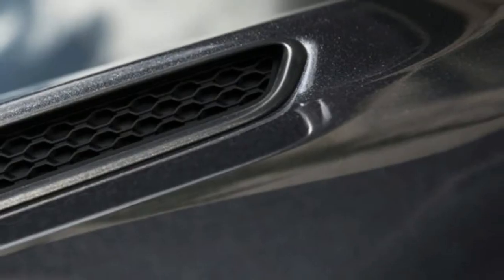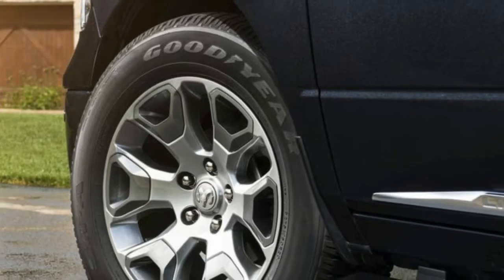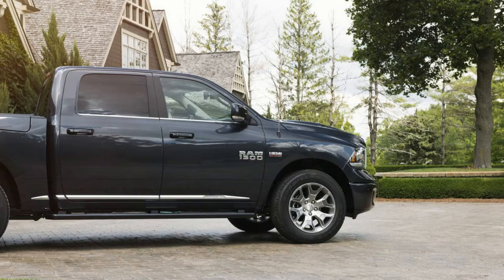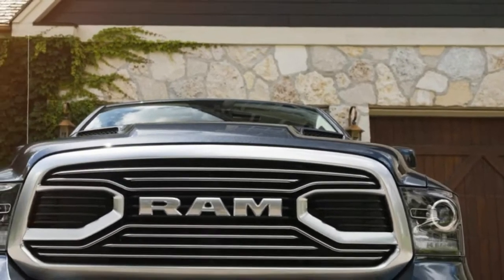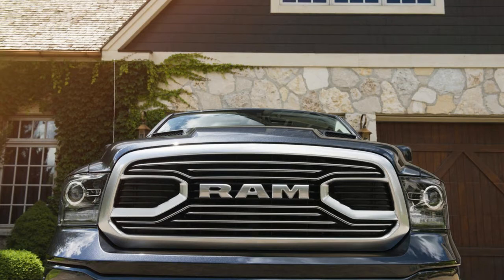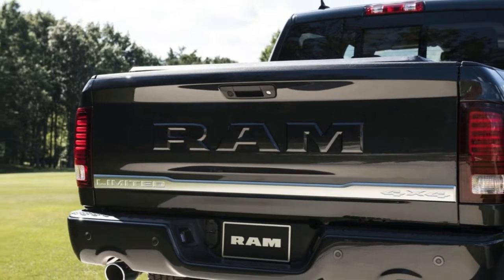[Hot News] 2019 Aston Martin DB11 Volante First Drive Fashion Over Capacity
Aston's new droptop gives the sun a chance to sparkle in yet keeps the rant under control

Once in a while completes a texture roofed convertible look tantamount to the car it depends on, not to mention drive similarly well. However, the Aston Martin DB11 Volante demonstrates the special case.